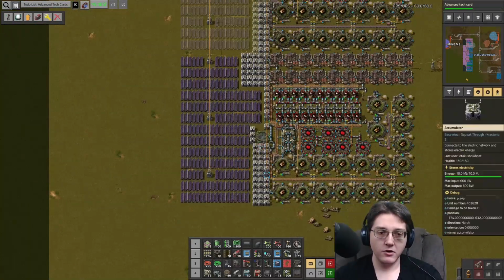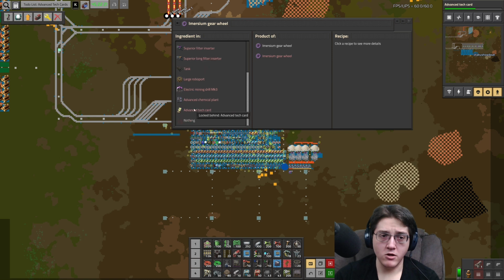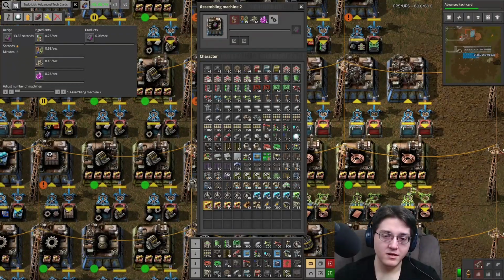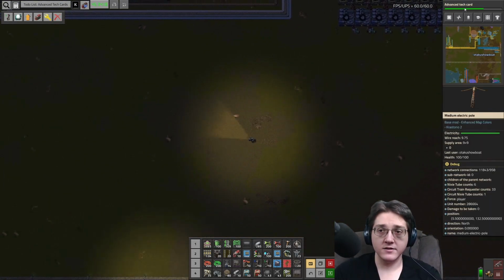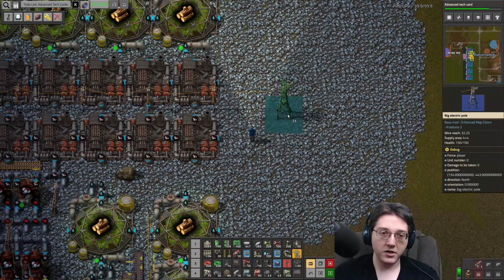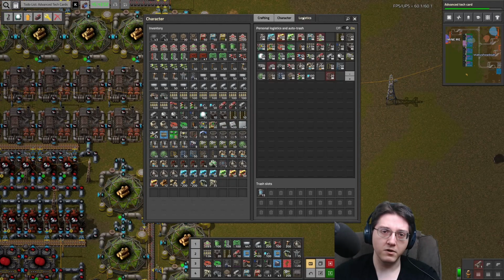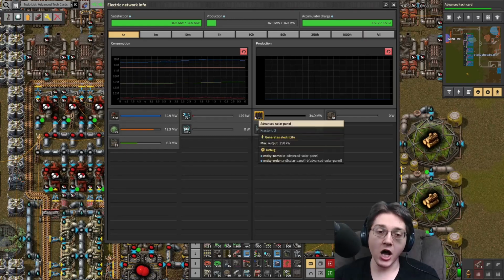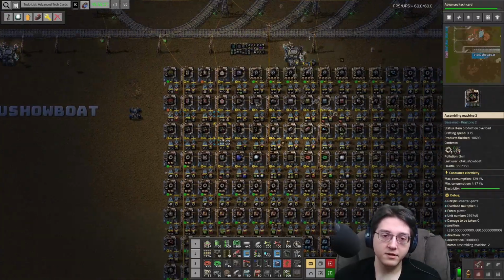Part 49 | Much More Biopower | Krastorio 2 Factorio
Today, it's time to set up MORE dedicated perpetual power generation as I plan for an even bigger power buffer via fusion!